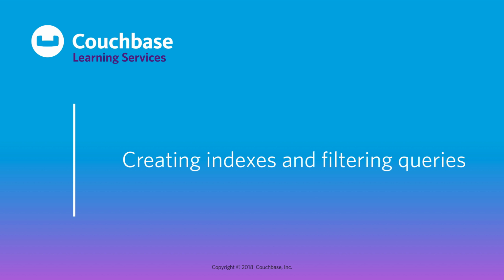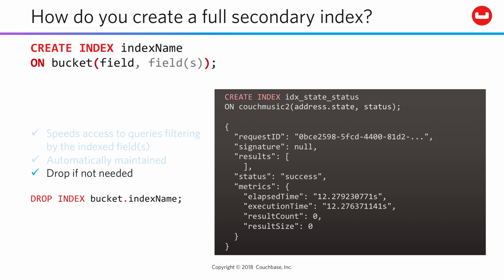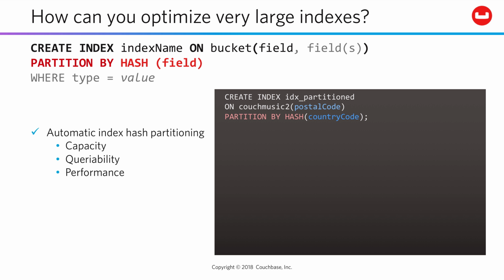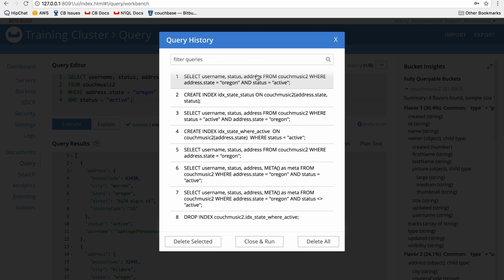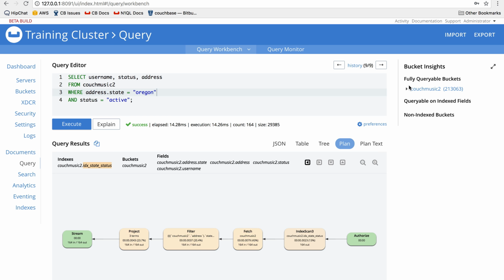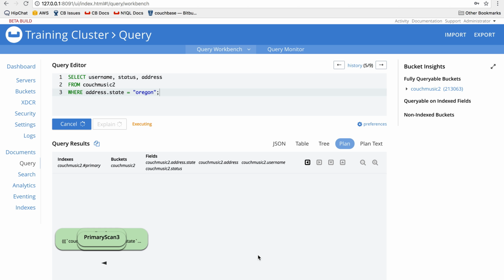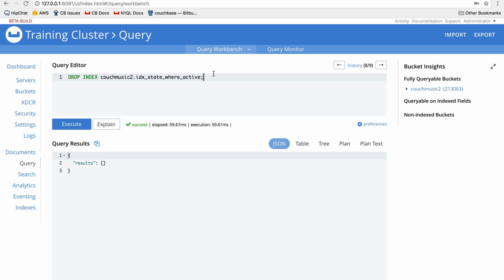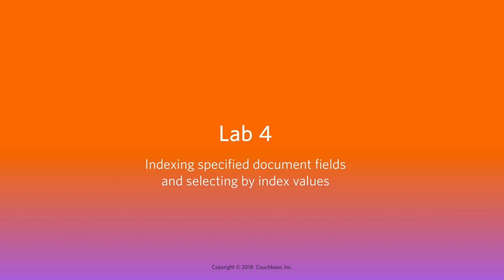CB110 Lesson 4 - Creating indexes and filtering queries